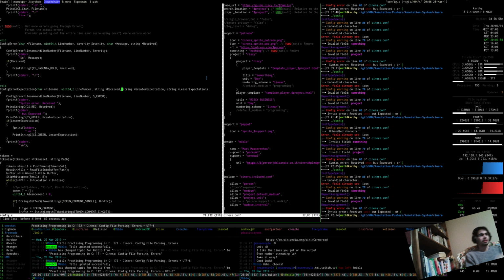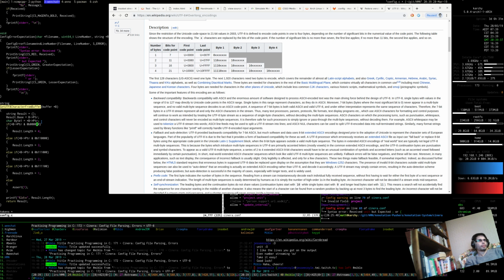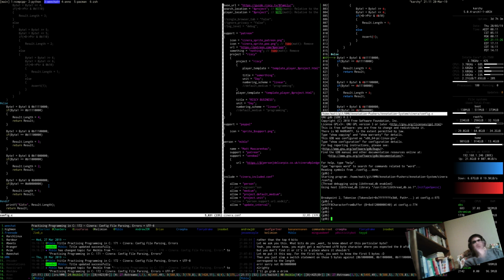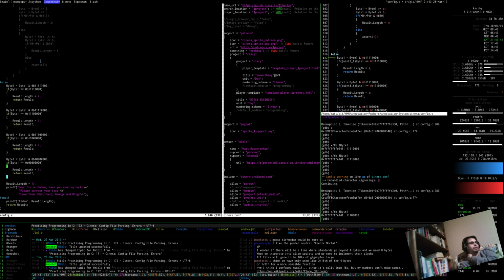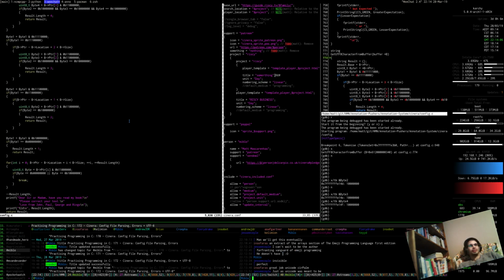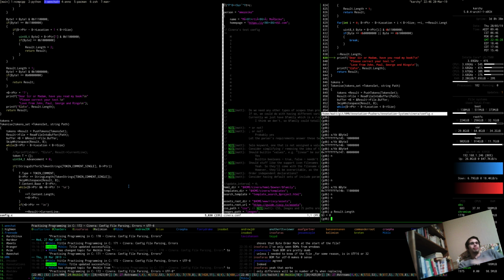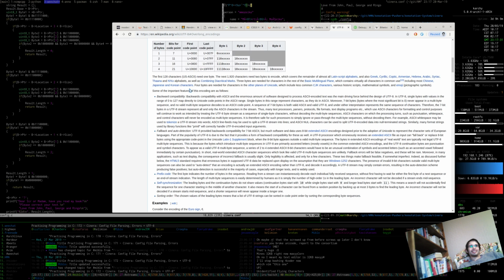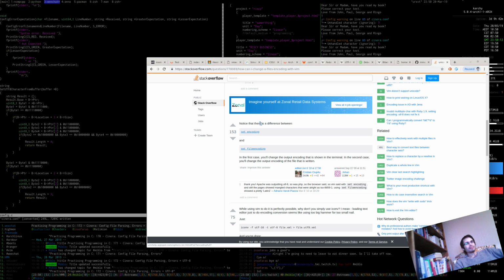Practising Programming in C: 172 - Cinera: Config File Parsing, Errors + UTF-8